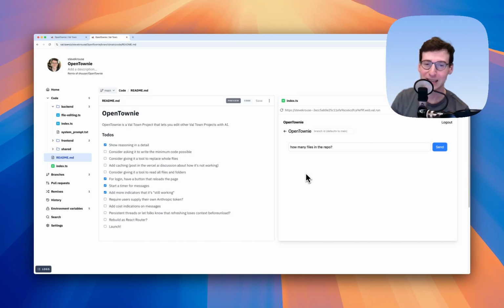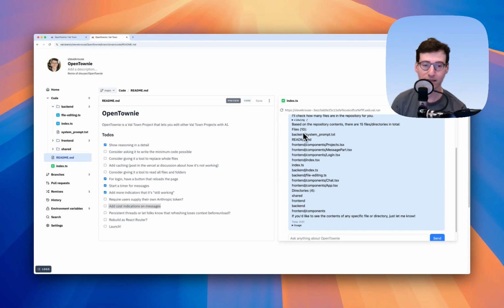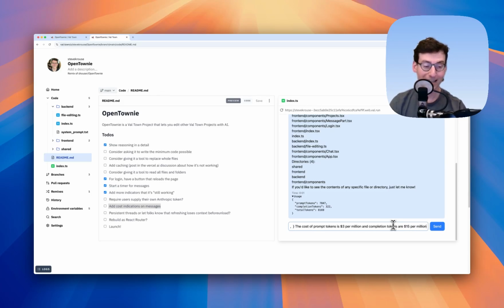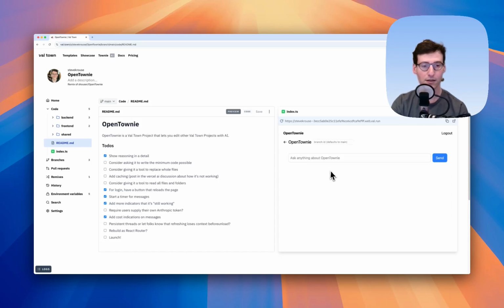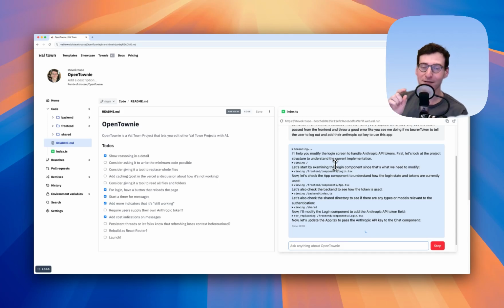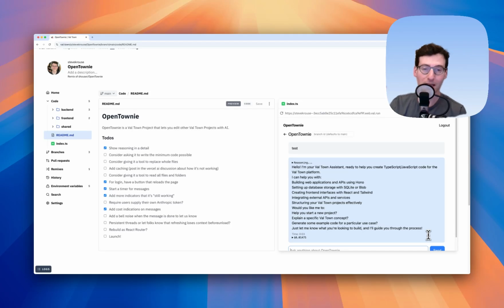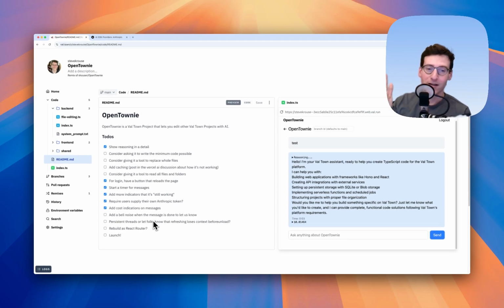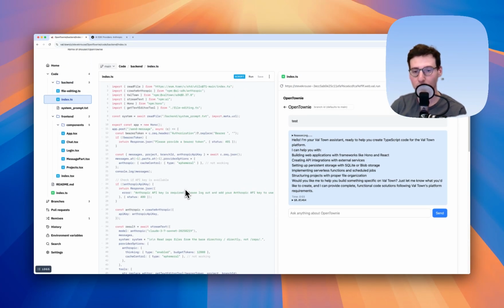Can LLM code edit itself live? Yes!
OpenTownie is a coding assistant that can edit Val Town Projects

But OpenTownie _itself_ is a Val Town Project, so it can edit itself!

In this video, I have it edit itself LIVE on the main branch and it one-shots it. We live in crazy times